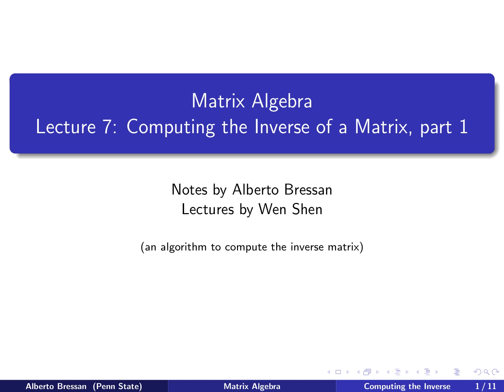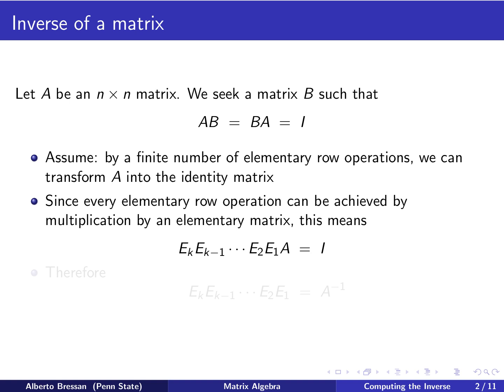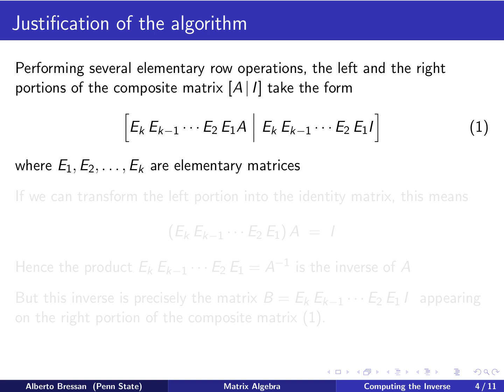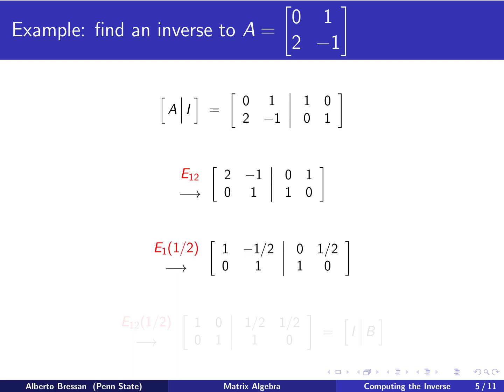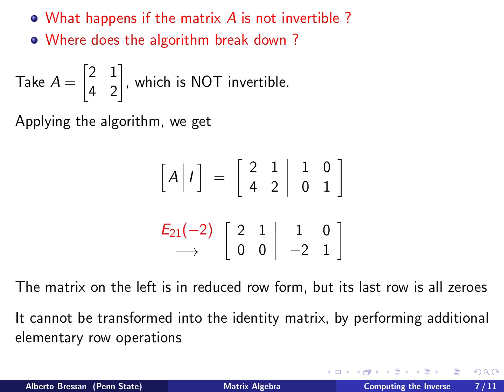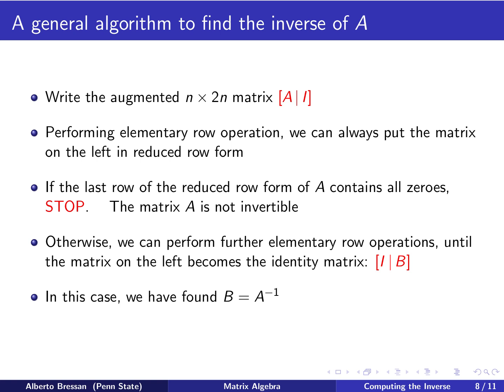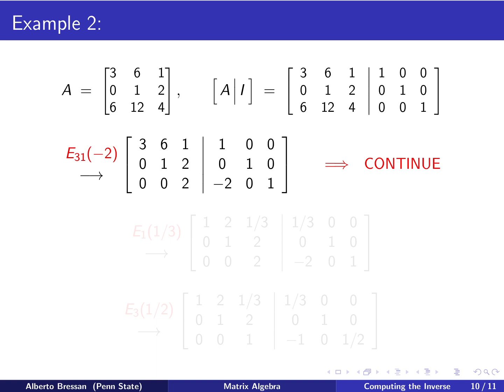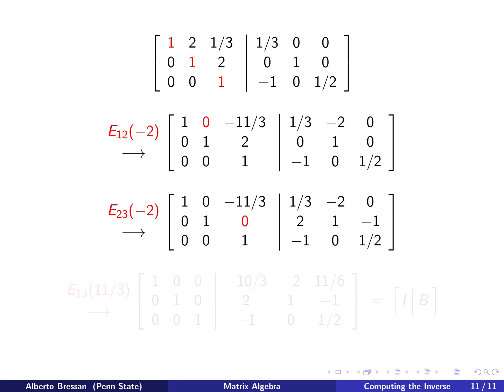Matrix Algebra Lecture 7 Part 1: computing the inverse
An algorithm to compute the inverse of a matrix.